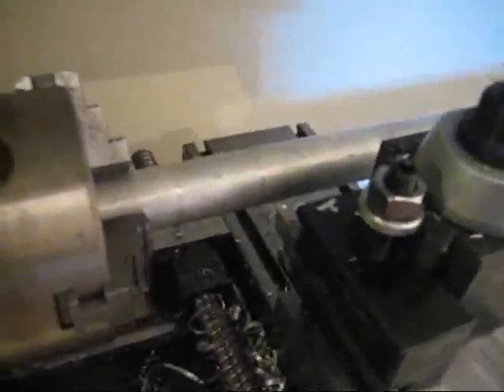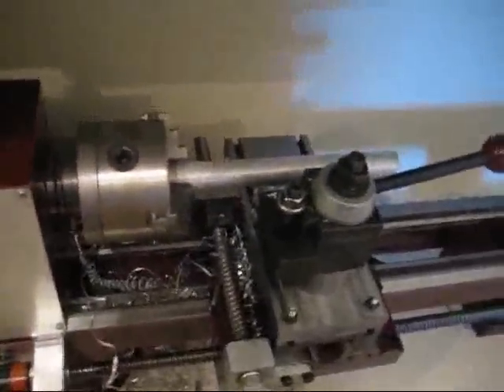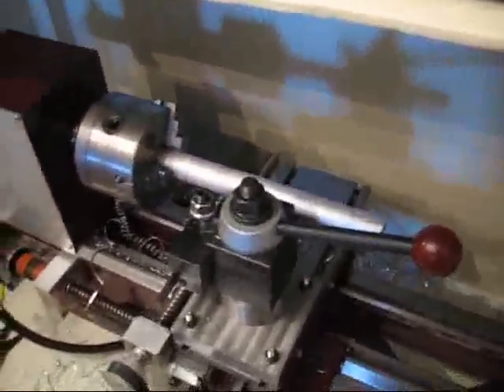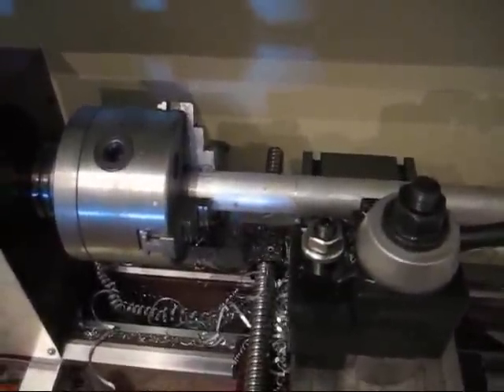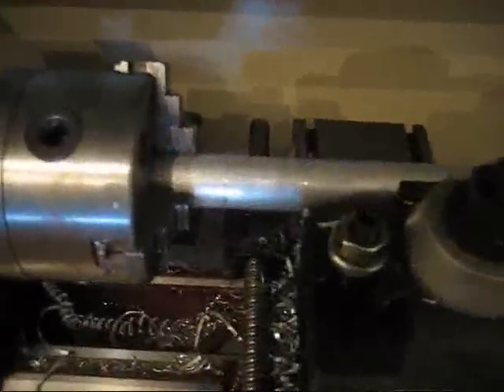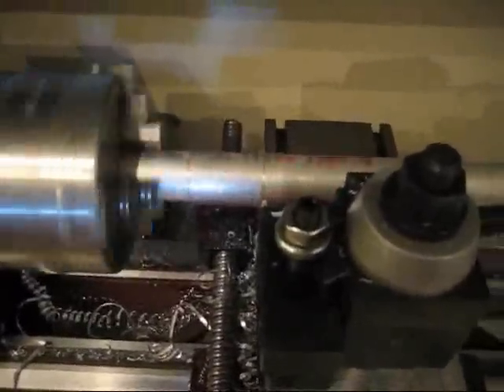9x20 Lathe CNC Conversion - The first parting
Parting a piece of 1" round 6061-T6 aluminum in my newly converted 9x20 lathe.